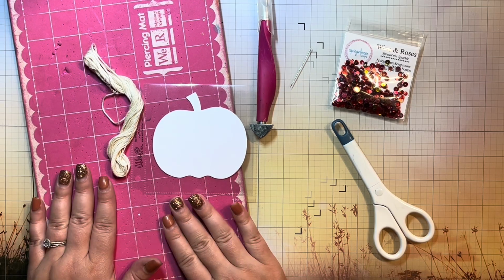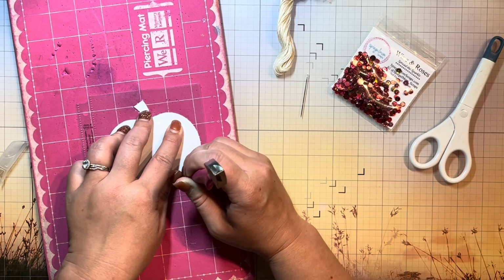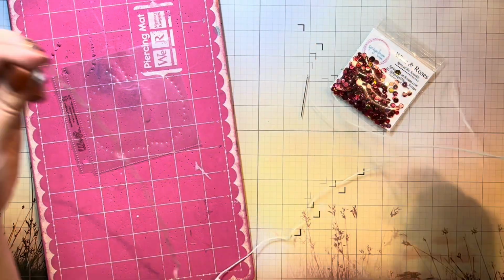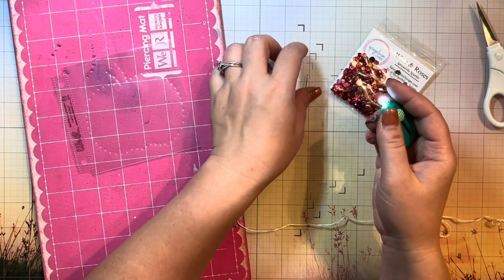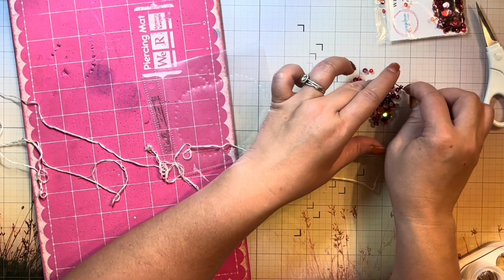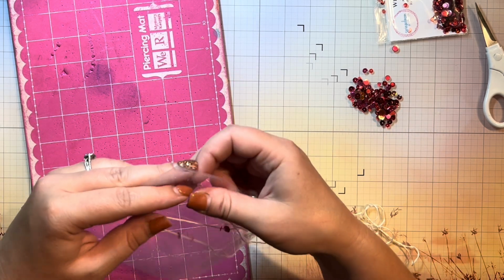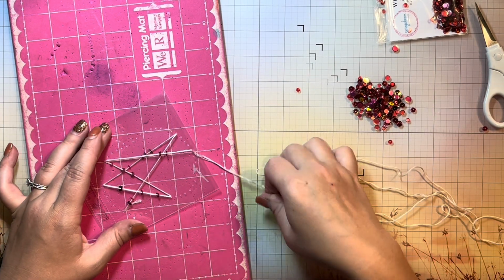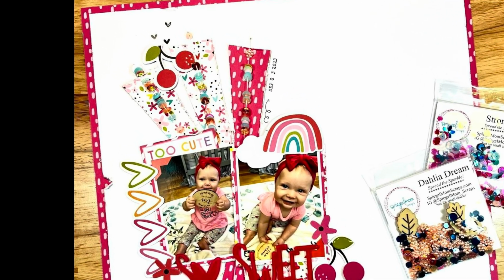Easy Sequin Techniques: Threading Sequins